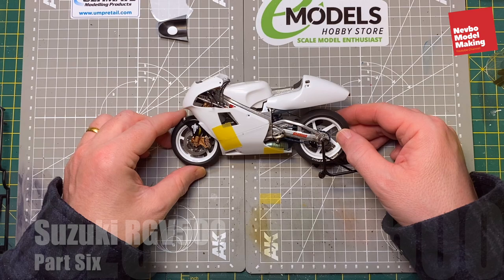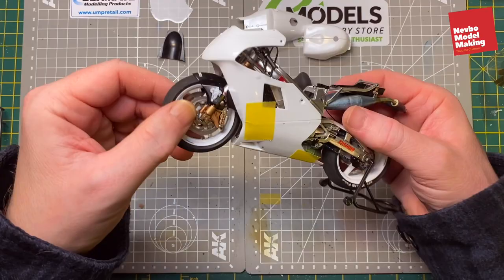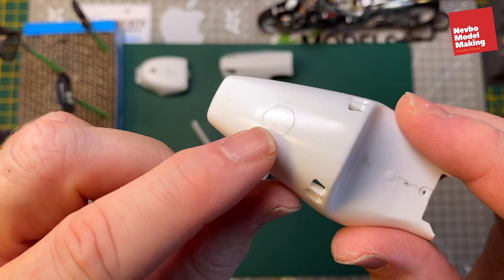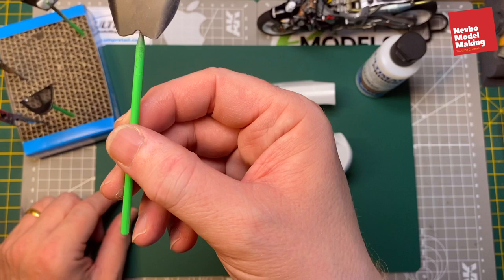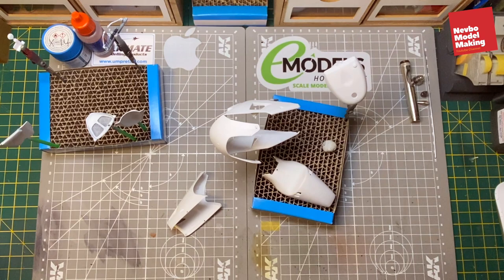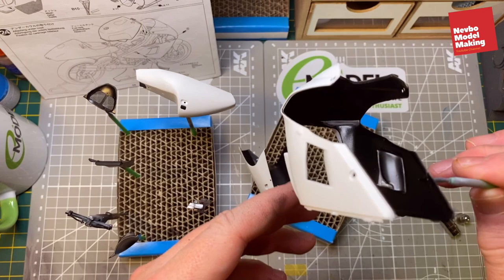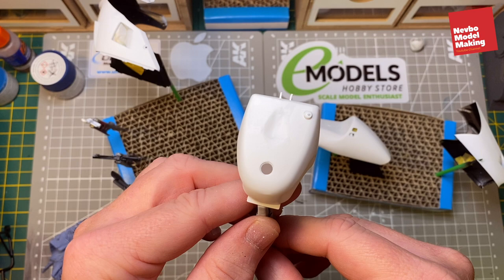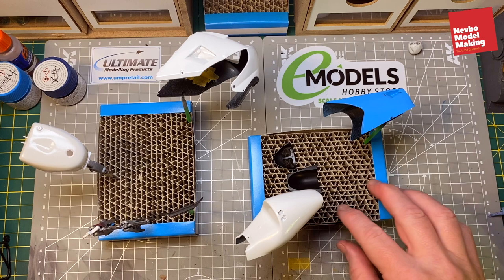Suzuki RGV500 - Part Six.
In this part the Suzuki RGV500 build is finish off.

The bodywork is painted, some really good looking decals are applied and then it's all clear coated.

And lastly the final assembly of the Suzuki RGV500 is completed.

if you want to treat yourself to this kit, go